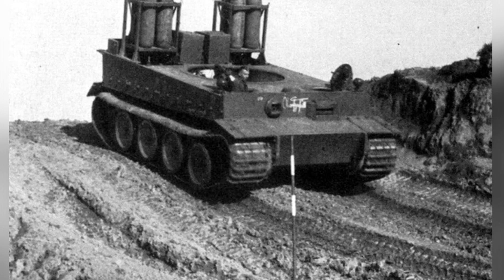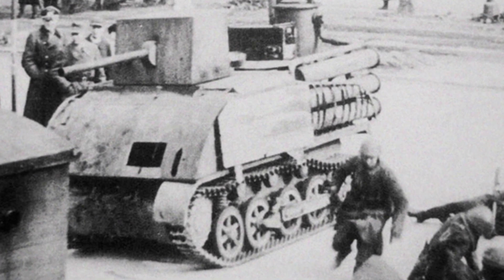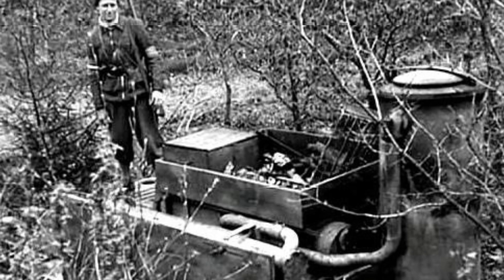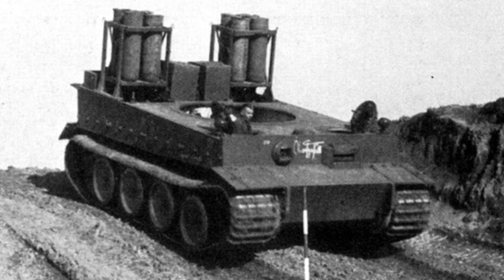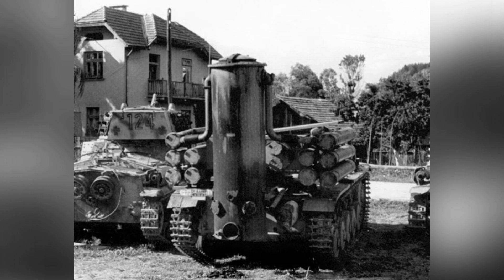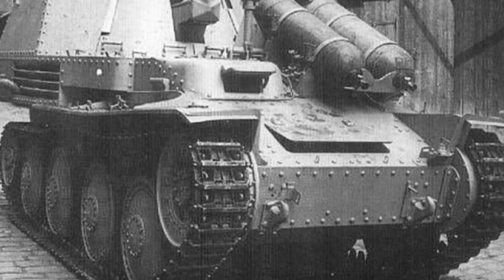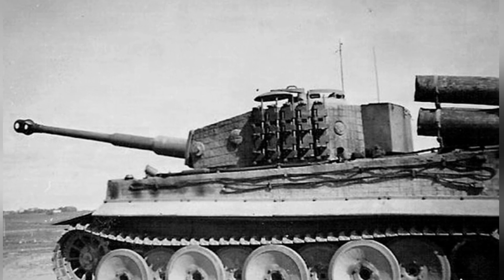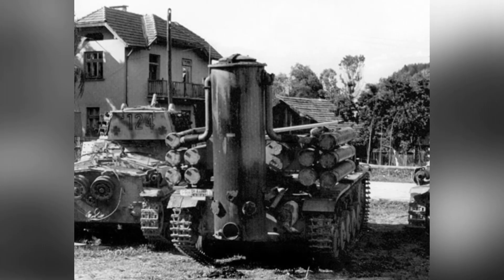The Gas-Powered Tanks of World War II: Pz I, Pz II, and LT vz.38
During World War II, Germany faced a fuel supply shortage and began developing tanks powered by a gas fuel similar to "mixed noodles." They initially used gas generators, but later attempted to replace them with liquefied gas tanks carried on the tanks themselves, although these tanks were not successful due to their weight and limited storage capacity.

8d39